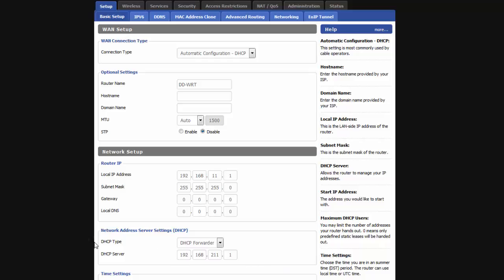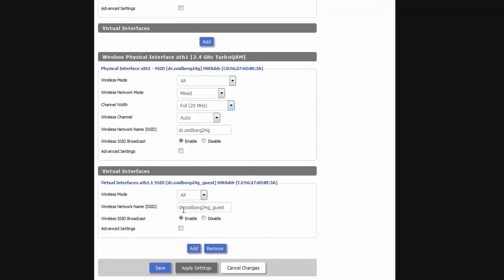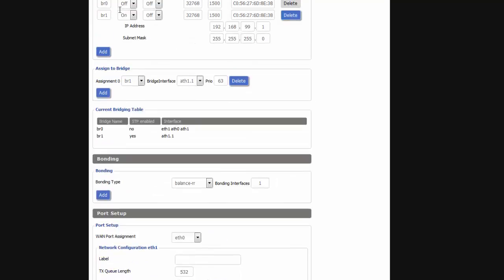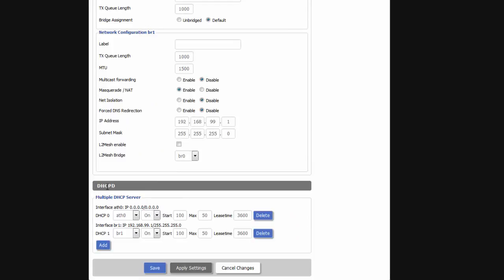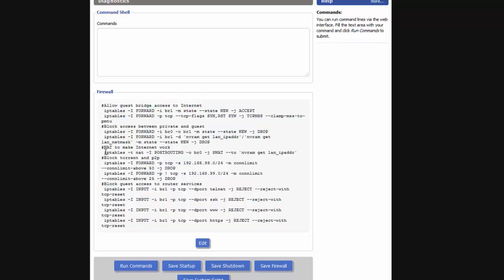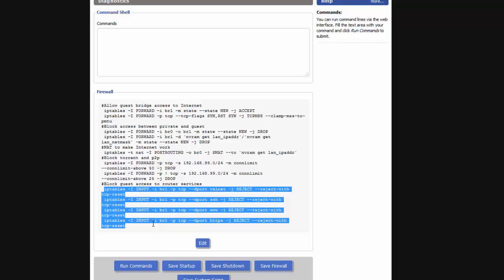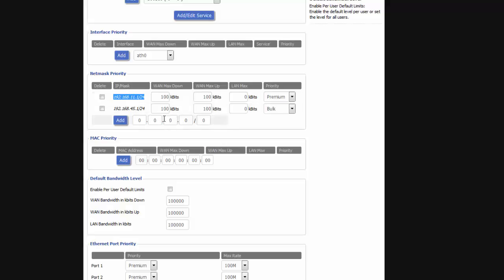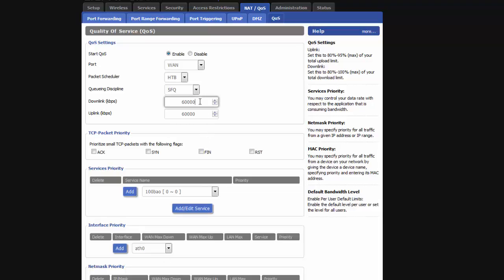Setting up Guest Wifi On DD-WRT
I am a huge fan of DD-WRT but the problem I have is when i turned  I turned DHCP forwarding on I lost the ability to have a "guest network".

I tried every tutorial online and none of them worked.

So after much trial and error I figured it out!

This video is a quick and easy way how to setup a guest network if your DHCP forwarding is on.

Firewall CODE

Allow guest bridge access to Internet
 iptables -I FORWARD -i br1 -m state --state NEW -j ACCEPT
 iptables -I FORWARD -p tcp --tcp-flags SYN,RST SYN -j TCPMSS --clamp-mss-to-pmtu
Block access between private and guest
 iptables -I FORWARD -i br0 -o br1 -m state --state NEW -j DROP
 iptables -I FORWARD -i br1 -d `nvram get lan_ipaddr`/`nvram get lan_netmask` -m state --state NEW -j DROP
NAT to make Internet work
 iptables -t nat -I POSTROUTING -o br0 -j SNAT --to `nvram get lan_ipaddr`
Block torrent and p2p
change the IP address to the IP of your guest network x.x.x.x/24
 iptables -I FORWARD -p tcp -s 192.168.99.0/24 -m connlimit --connlimit-above 50 -j DROP
 iptables -I FORWARD -p ! tcp -s 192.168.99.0/24 -m connlimit --connlimit-above 25 -j DROP
Block guest access to router services
 iptables -I INPUT -i br1 -p tcp --dport telnet -j REJECT --reject-with tcp-reset
 iptables -I INPUT -i br1 -p tcp --dport ssh -j REJECT --reject-with tcp-reset
 iptables -I INPUT -i br1 -p tcp --dport www -j REJECT --reject-with tcp-reset
 iptables -I INPUT -i br1 -p tcp --dport https -j REJECT --reject-with tcp-reset